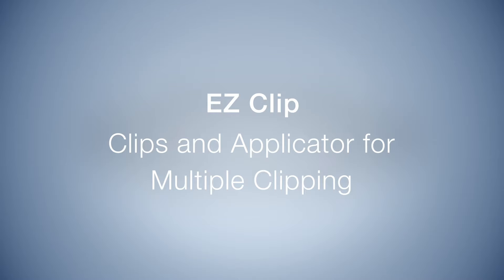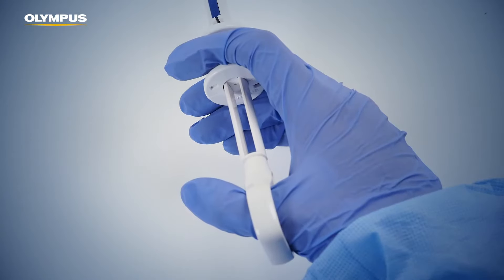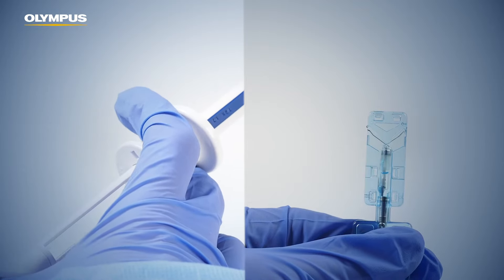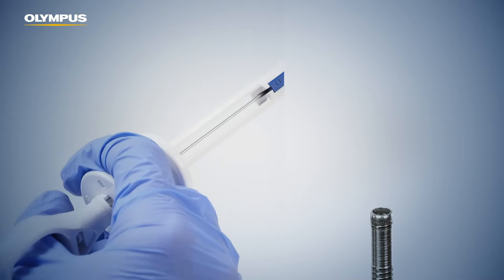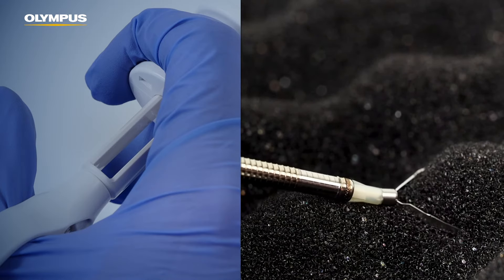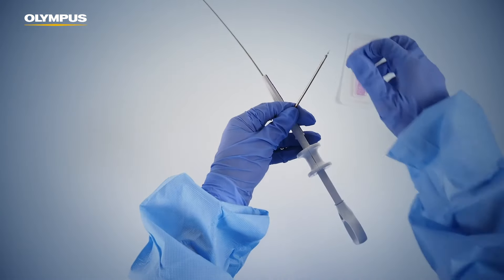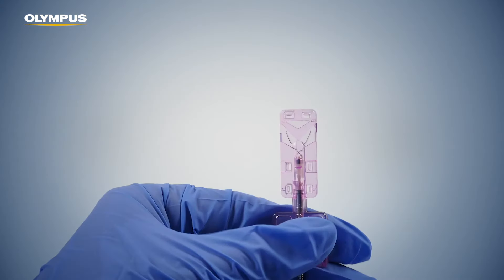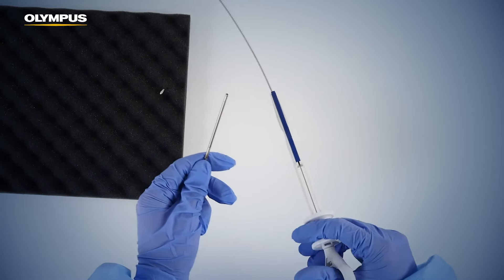How to Use I Olympus EZ Clip | Hemostasis | Gastroenterology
EZ Clip is a reloadable, rotatable hemostasis clip with a simple push-pull action for loading. Learn how to attach, clip and reload the EZ Clip in this video!
00:07 How to attach the clip
00:53 How to clip the tissue
01:40 Loading of additional clips
02:16 See the whole procedure again